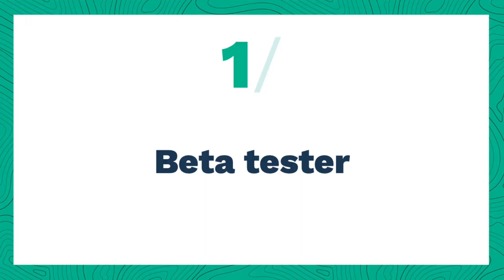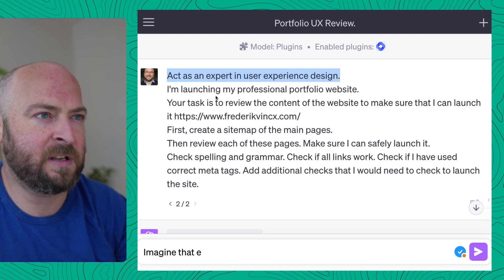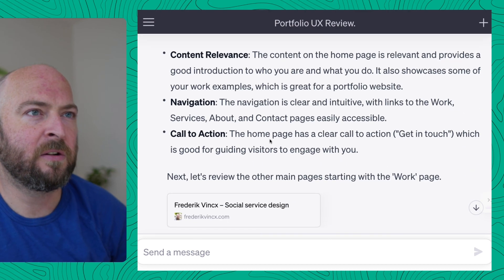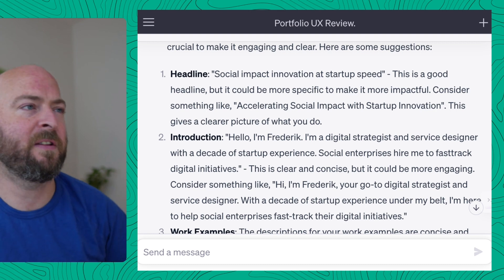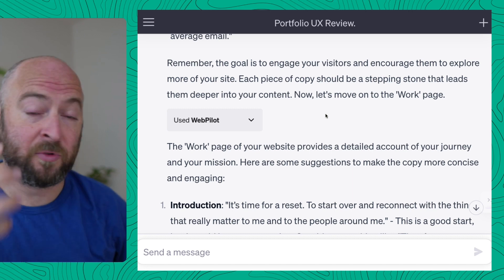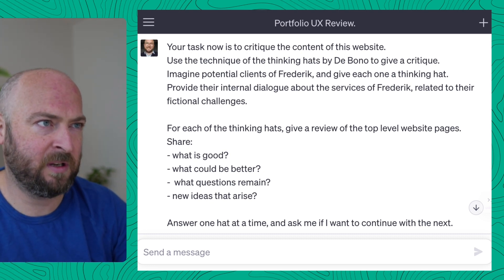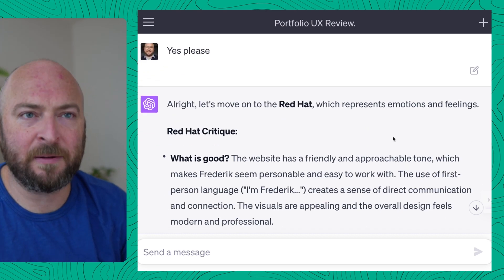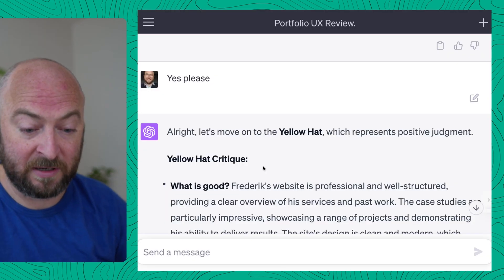Review your website with chatGPT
ChatGPT can read your website.
So I asked it to become a betatester, copywriter and 6 clients.
Each client having a different thinking hat 📖 💗 🌚 🌻 🌿 🌐

It helped me double-check my updated service design portfolio:
- Uncover outdated and broken pages.
- Improve the copywriting.
- Realise I need more impact numbers.

Is there anything that the Ai missed?
Real human feedback is still valuable and very welcome :)